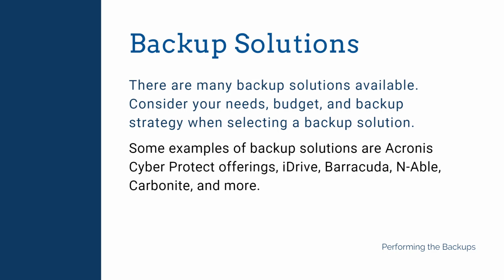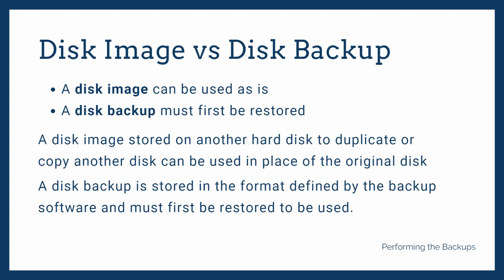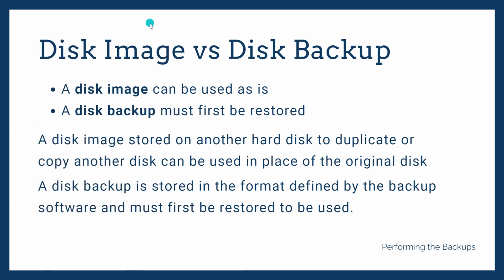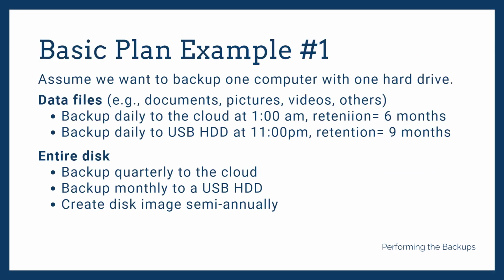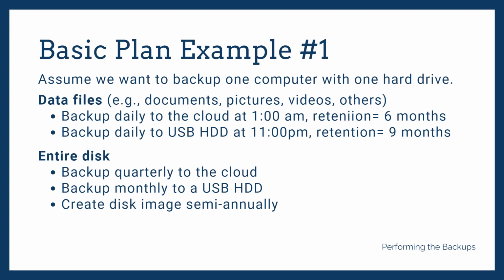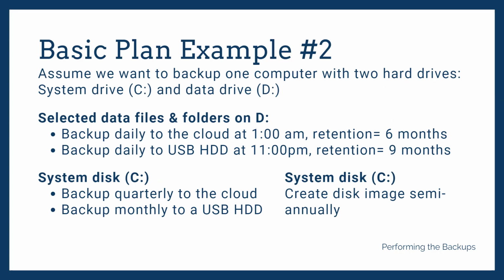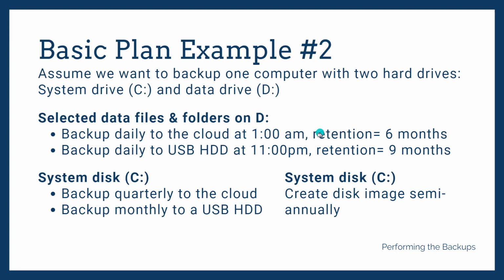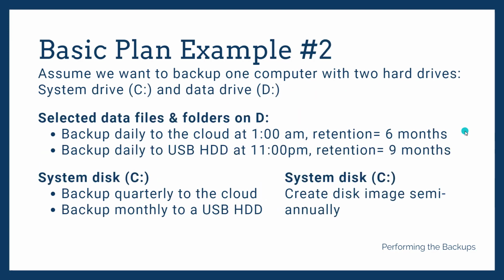Performing Backups - Protect Your Data With Backups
In this video, I discuss performing the backups based on the backup strategy you have created.